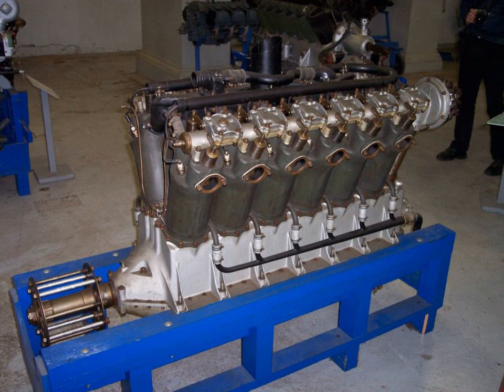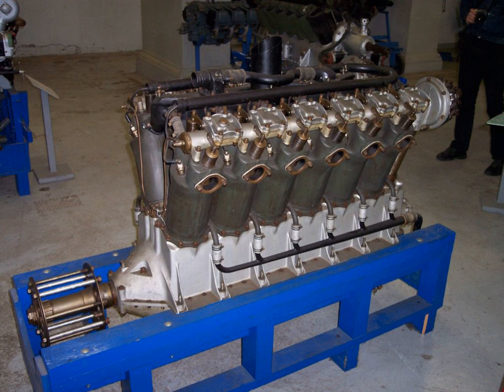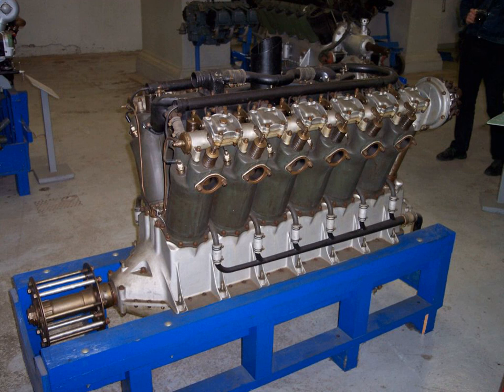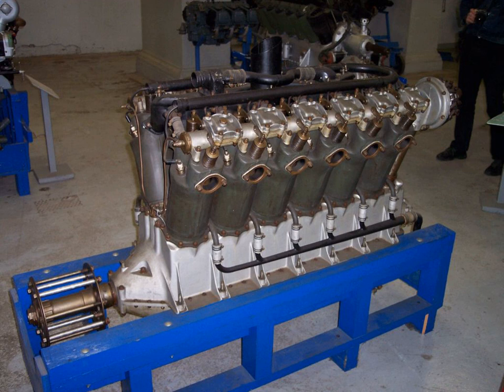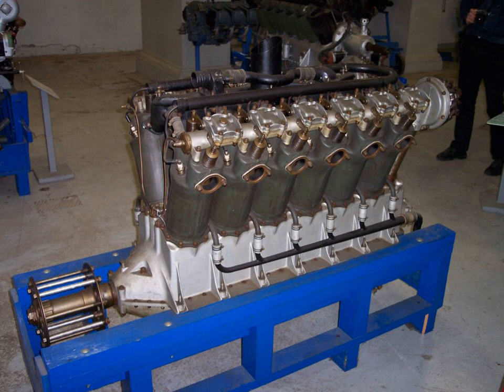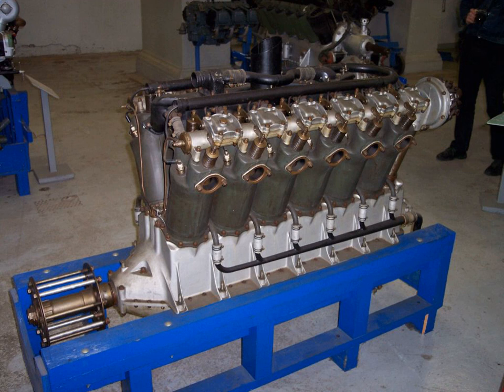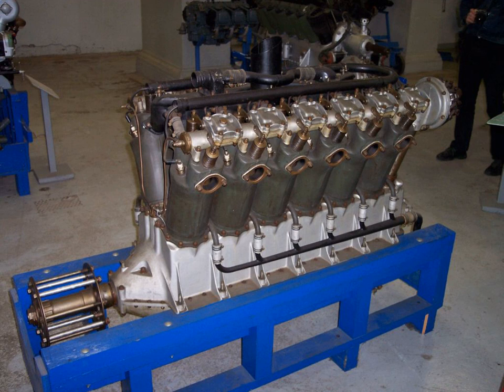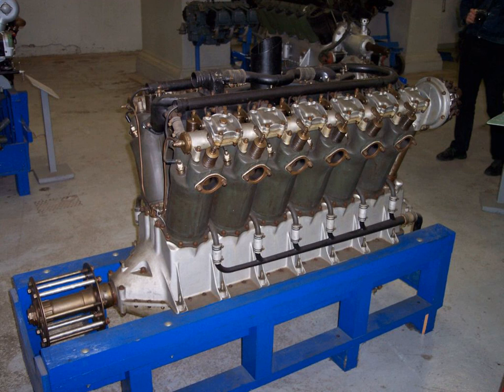Hyper engine | Wikipedia audio article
00:01:50 1 Design and development
00:05:28 1.1 Hyper No.1
00:07:58 1.2 Hyper No.2
00:08:45 1.3 Continental O/V/IV/XIV-1430
00:10:55 2 Request for data R40-C
00:13:45 2.1 FY 1940
00:15:48 2.2 FY 1941
00:16:17 3 Program end
00:16:50 4 See also

- Socrates

SUMMARY
The hyper engine was a 1930s study project by the United States Army Air Corps (USAAC) to develop a high-performance aircraft engine that would be equal to or better than the aircraft and engines then under development in Europe. The project goal was to produce an engine that was capable of delivering 1 hp/in3 (46 kW/L) of engine displacement for a weight of less than 1 lb/hp delivered. The ultimate design goal was an increased power-to-weight ratio suitable for long-range airliners and bombers.
At the time, no production engine could come close to the requirements, although this milestone had been met by special modified or purpose-built racing engines such as the Napier Lion and Rolls-Royce R. A typical large engine of the era, the Pratt & Whitney R-1830 Twin Wasp radial, developed about 1,200 hp (895 kW) from 1,830 in3 (30 L) so an advance of at least 50% would be needed. Simply scaling up an existing design would not solve the problem. While it would have increased the total available power, it would not have any significant effect on the power-to-weight ratio; for that, more radical changes were needed.Several engines were built as part of the hyper program, but for a variety of reasons none of these saw production use. Air-cooled engines from a variety of US companies were delivering similar power ratings by the early 1940s, and the licensed production of the Rolls-Royce Merlin as the Packard V-1650 provided hyper-like performance from an inline while the Allison V-1710 did the same from a US design, one produced as a private effort outside the hyper program.